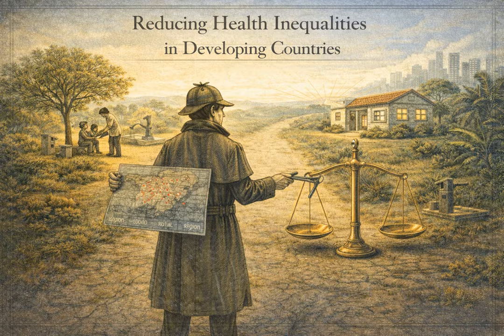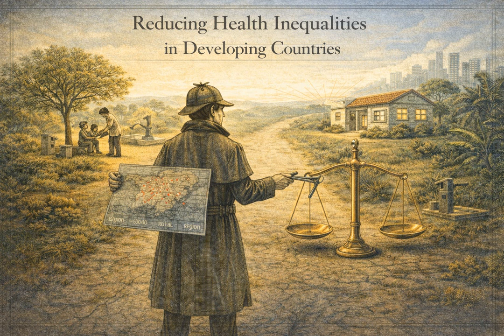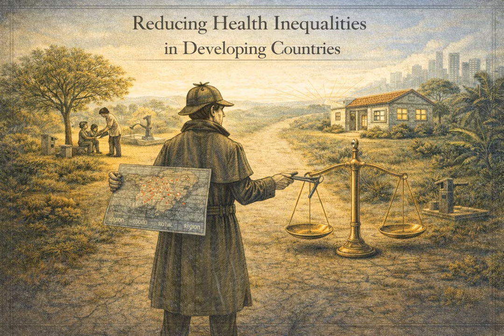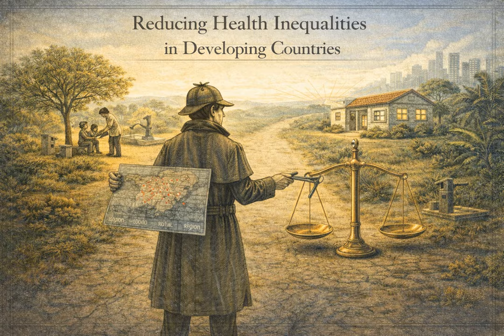GPH 9: Reducing Health Inequalities in Developing Countries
In many developing countries, health inequalities are both stark and visible. Maternal mortality, child survival, infectious disease burden, and malnutrition disproportionately affect the poorest, rural populations, and marginalised groups.

This chapter moves from describing inequality to confronting how it can be reduced. It examines the structural driv…